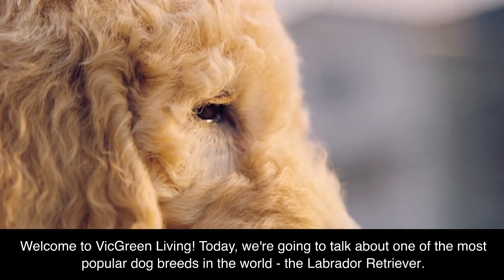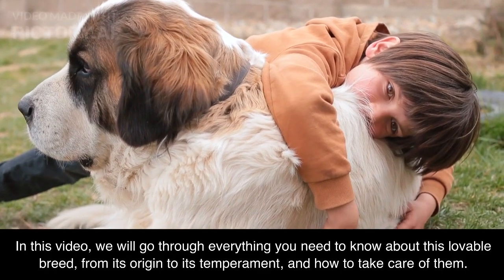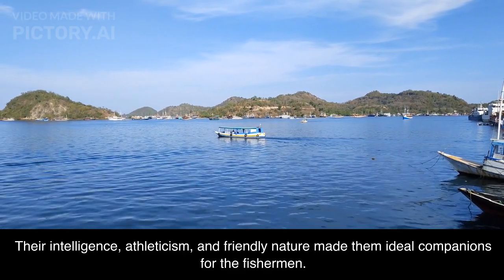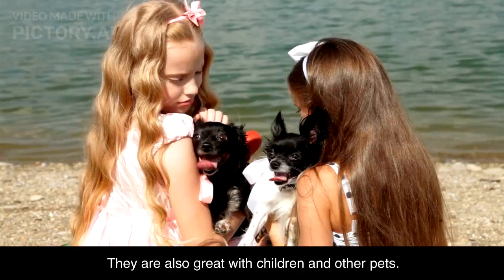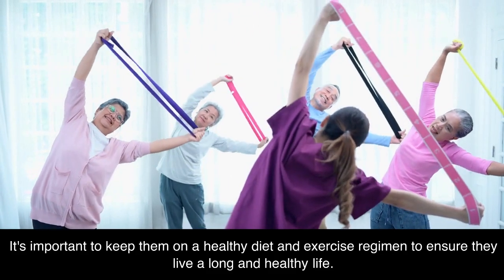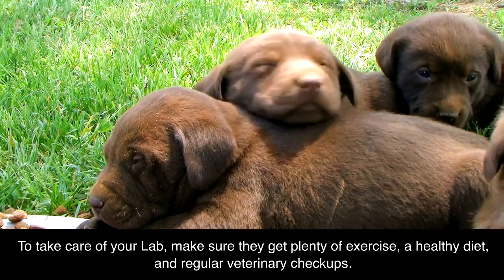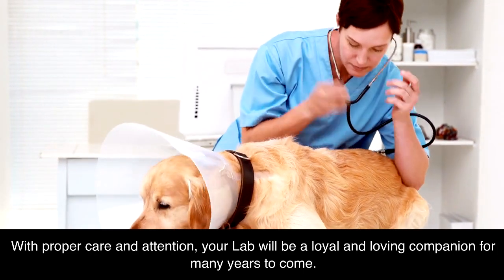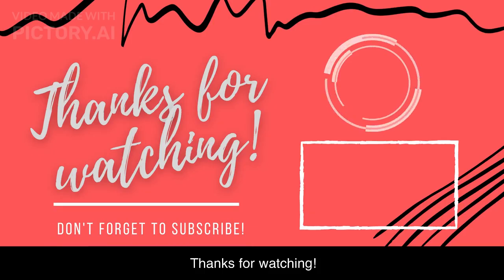Labrador Retriever - All You Need to Know about this popular Dog Breed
"In this insightful video, we delve into the world of Labrador Retrievers, uncovering everything you need to know about caring for and training these remarkable dogs.
From their origins as trusted fishing companions to their friendly temperament and health considerations, this comprehensive guide will equip you with the knowledge to provide the best life possible for your Labrador Retriever.
Join us as we explore the ins and outs of this beloved breed and discover the secrets to raising a happy and healthy Labrador."